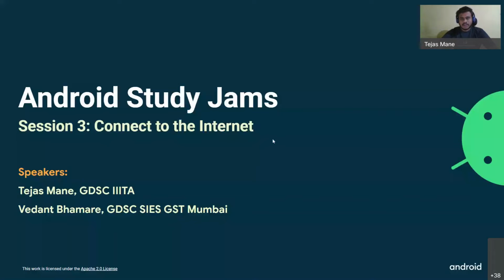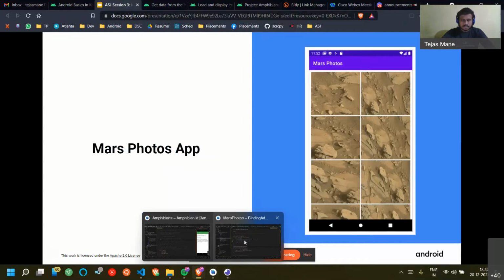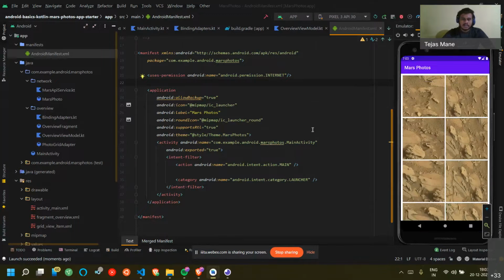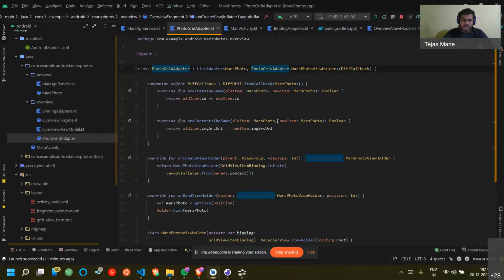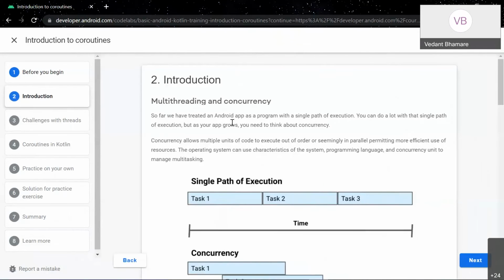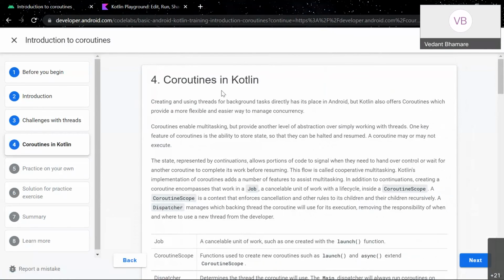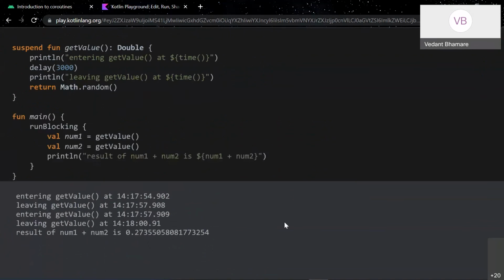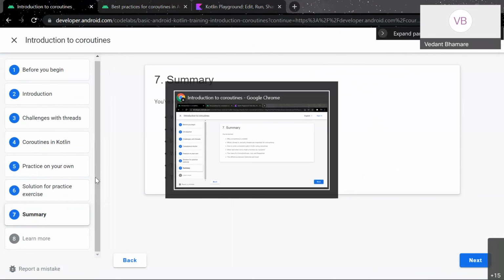Get Data From Internet | Android Study Jams Session 3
This is an event series for people who are new to programming and are interested in learning Android app development with the support of a study group. Write coroutines for complex code, and learn about HTTP and REST to get data from the internet. This session covers unit 4 from the course Android Basics in Kotlin.
Speakers:
Tejas Mane, GDSC IIIT Allahabad
Vedant Bhamare, GDSC SIES GST Mumbai

Contents:
00:00:00 Introduction
00:02:26 Concept Overview
00:03:23 Introduction
00:07:52 REST APIs
00:11:18 Mars Photos App
00:31:34 Mars Photos App Flowchart
00:41:42 Coroutines
01:18:29 Conclusion